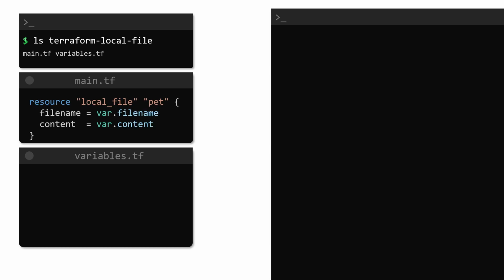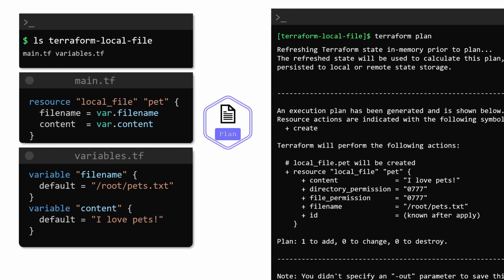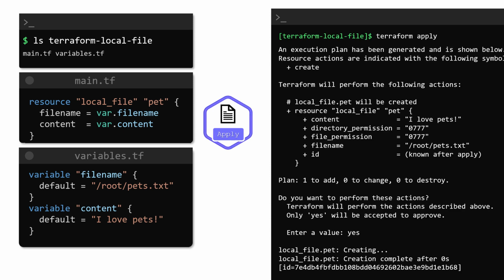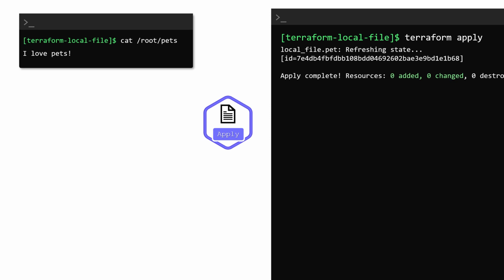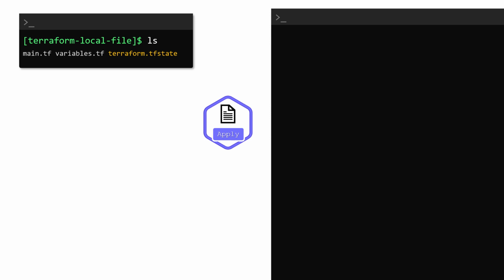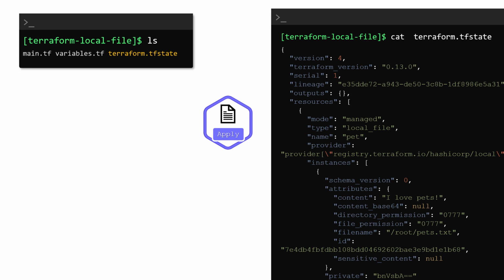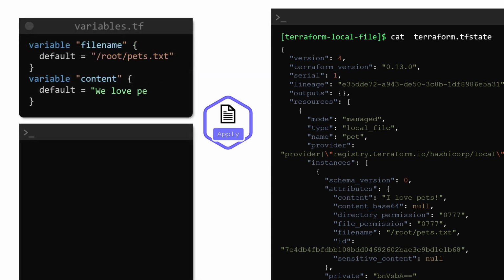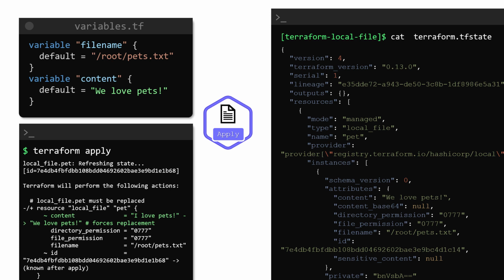10 Introduction to Terraform State